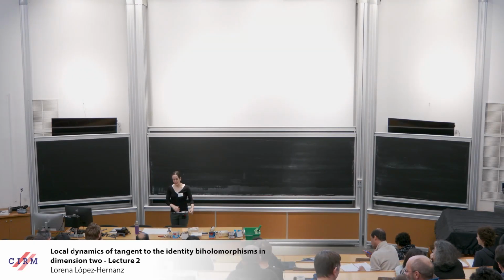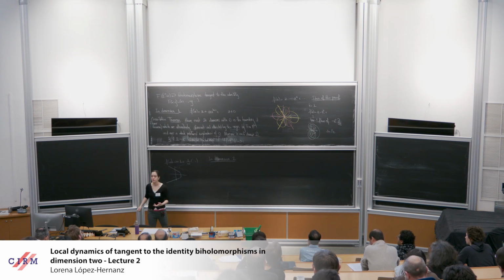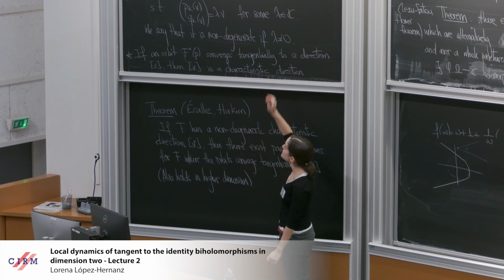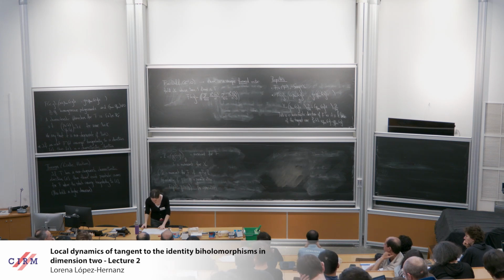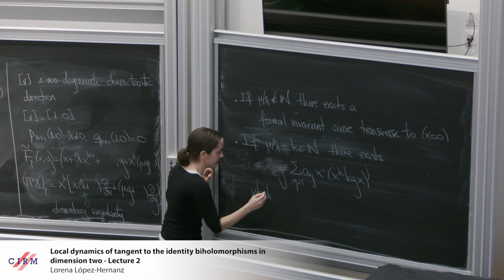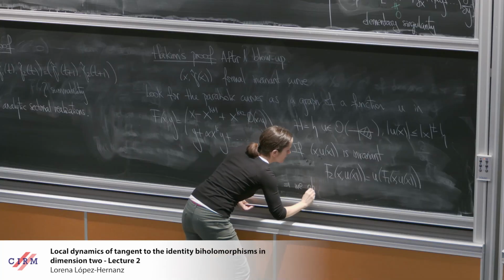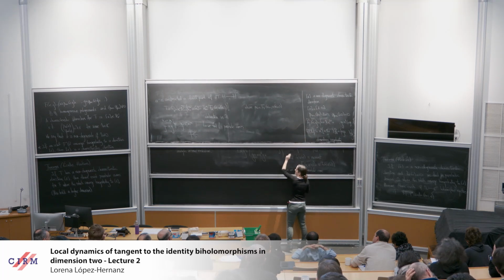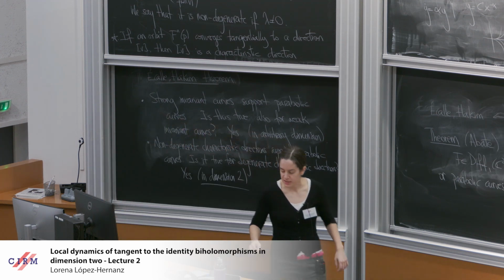Lorena López-Hernanz: Local dynamics of tangent to the identity biholomorphisms... - Lecture 2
Our goal is the study of the local dynamics of tangent to the identity biholomorphisms in C2, and more precisely of the existence of invariant manifolds. In the first lecture we will focus on the problem of existence of invariant curves for two-dimensional vector fields and present some classical results: Seidenberg's resolution of singularities, Briot-Bouquet theorem and Camacho-Sad theorem. In the second lecture we will present the first results of existence of 1-dimensional invariant manifolds for tangent to the identity biholomorphisms obtained by Ecalle/Hakim and Abate, connecting them to the corresponding results for vector fields. In the third lecture we will discuss two extensions of the previous results, obtained in collaboration with Jasmin Raissy, Fernando Sanz, Javier Ribon, Rudy Rosas and Liz Vivas.